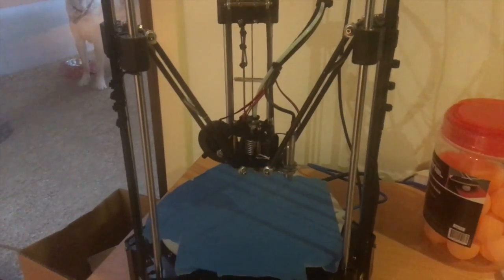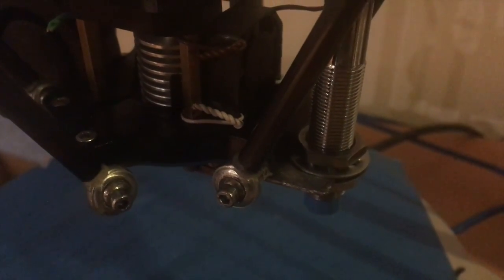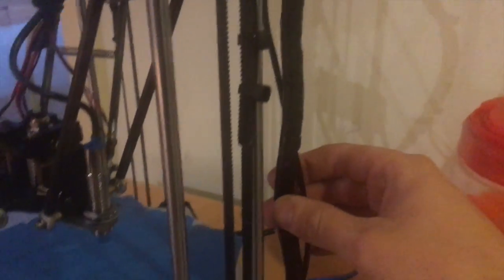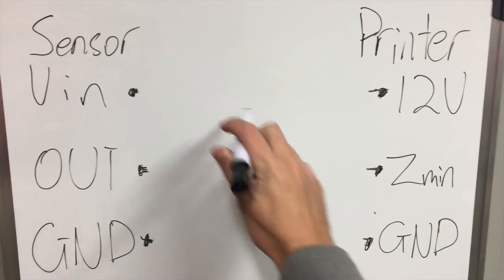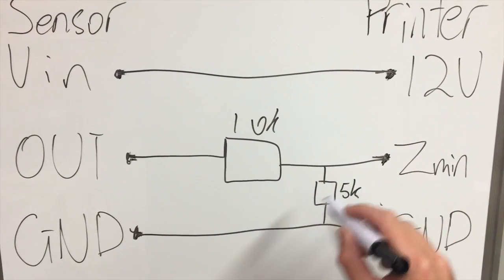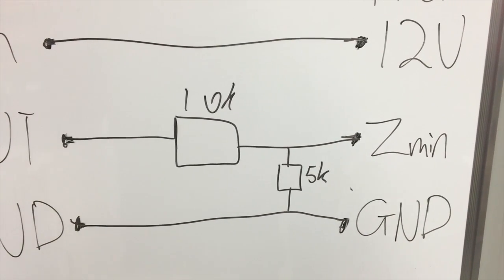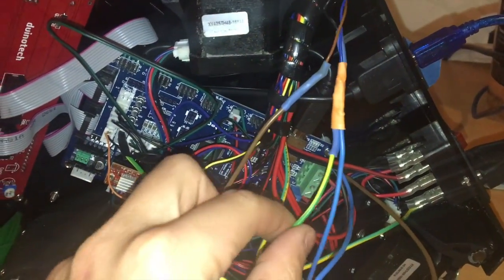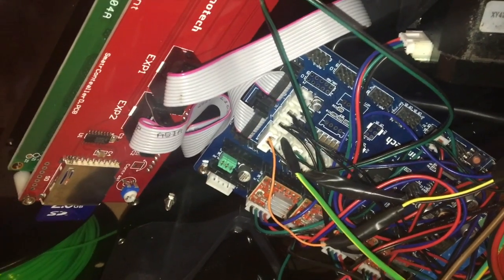How to install 3d printer auto bed leveling (tramming) Part 1 TL4100 Jaycar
This video is about How to install 3d printer bed leveling (tramming) on a jaycar tl4100 kit 3d printer powered by an arduino. This is part 1 of a two part series. This features the hardware of how we installed it and wiring diagram.